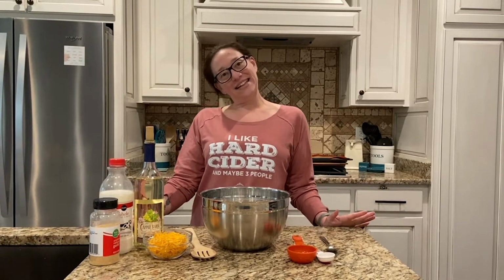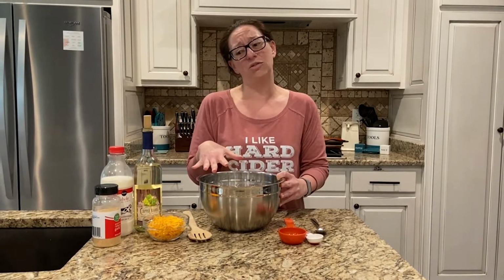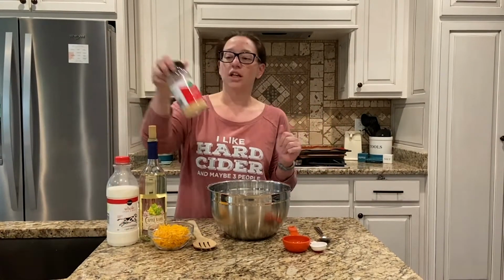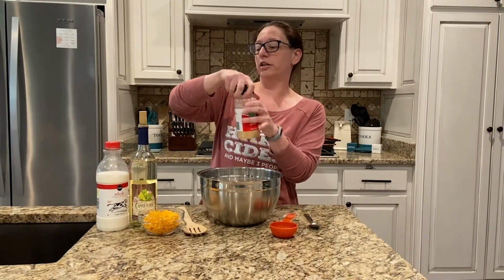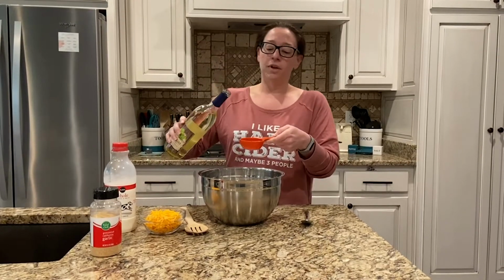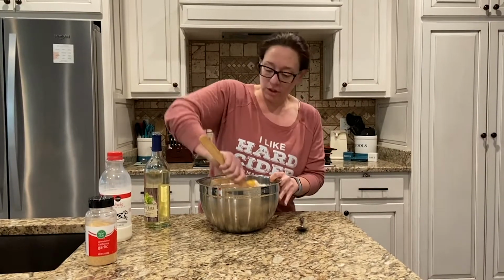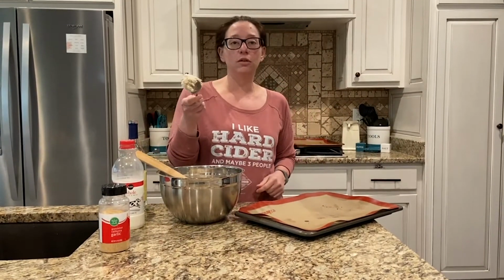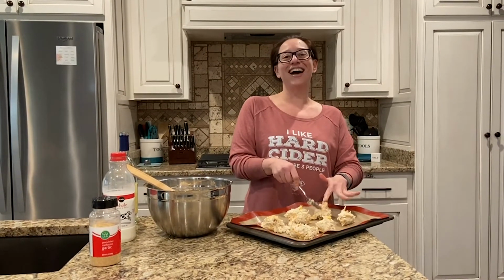Cheddar Biscuits Recipe with White Wine!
In this episode of Katie's Kitchen, it's getting real... real good!  With delicious white wine cheddar biscuits. No more riding the pine and waiting in lines to get these at your favorite seafood restaurant.  Throw these in the ovens and never get out of your jammies.

In this episode:
Vineyard White from Apple Barn:

Ingredients for Biscuits
4 cups of all purpose flour
5 teaspoons baking powder
2 teaspoons sugar
0.5 teaspoon salt
0.5 teaspoon baking soda
1 teaspoon garlic powder
2 cups milk
1/3 cup of Vineyard White from Apple Barn
½ cup butter and then a bit more if the dough needs it
1 heaping cup of shredded cheddar cheese

Ingredients for Garlic Butter Glaze
½ cup of butter, melted
2 teaspoons dried parsley
1 teaspoon Italian seasoning
1 teaspoon garlic powder

Directions
Preheat the oven to 450 and line a baking sheet with parchment paper.
Mix together flour, baking powder, baking soda, sugar, and salt. Once mixed, cut in the butter until crumbly.
Then, stir in the milk, wine,  and cheddar cheese.
Drop the dough by heaping spoonfuls onto the parchment lined pan. Bake for 10-12 minutes or until lightly browned.
While the biscuits are baking, combine the melted butter, parsley, Italian seasoning, and garlic powder.

Once out of the oven let the biscuit cool for 3 minutes and then brush the warm biscuits with the garlic butter glaze.